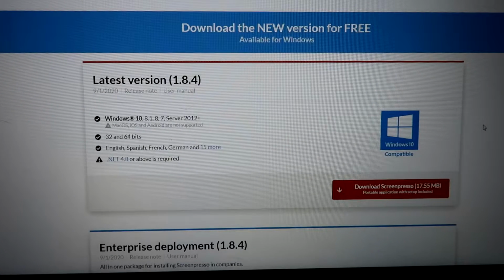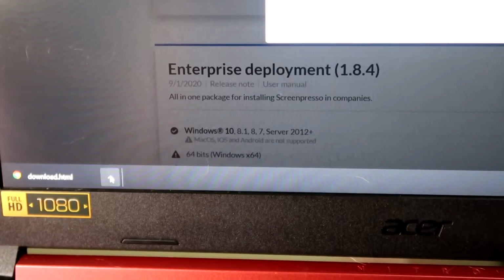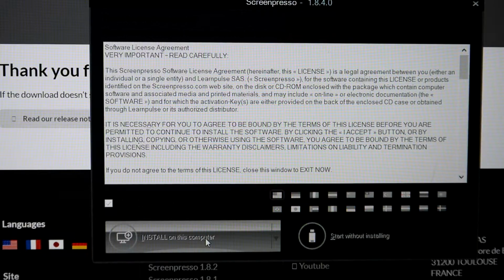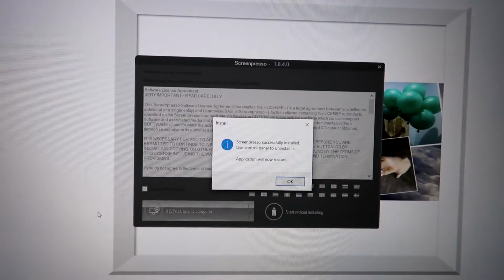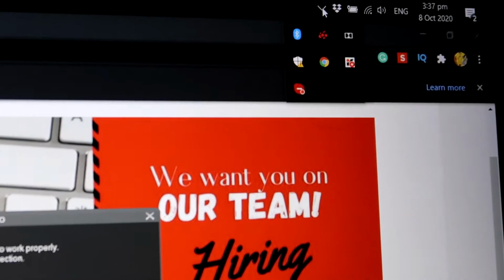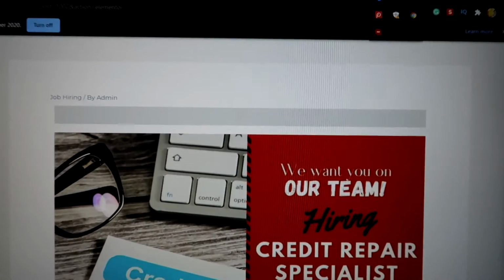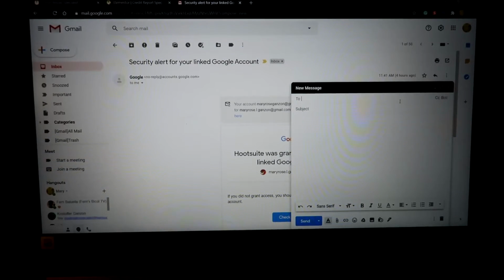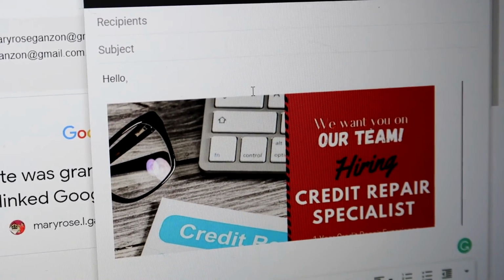How to Add Screenshot to Email - Screenpresso Tutorial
Here's a simple, easy, and quick way to add a screenshot to the body of your email using Screenpresso.

Questions about working from home? WorkFromHome mom will answer it for you!

Your love & support is the fuel to my inner fire. YOU motivate ME!

About Mary: I am a work from home motovlogger mom. A good girl with some bad ass habits. B/Vlogger. Online influencer. Hobbyist. Intellectually eclectic.

Thanks!